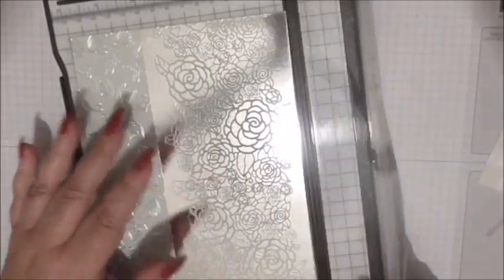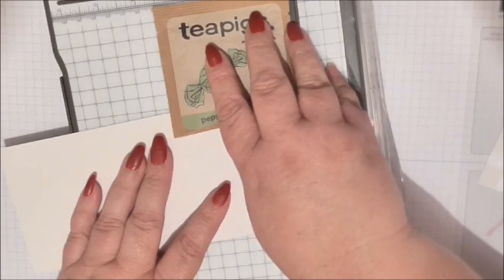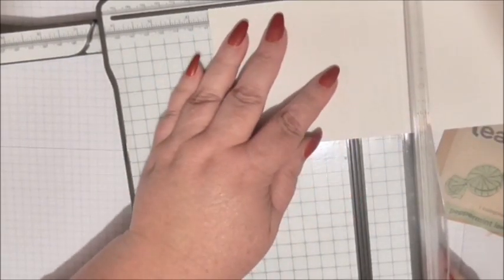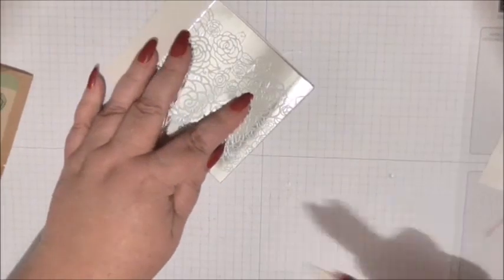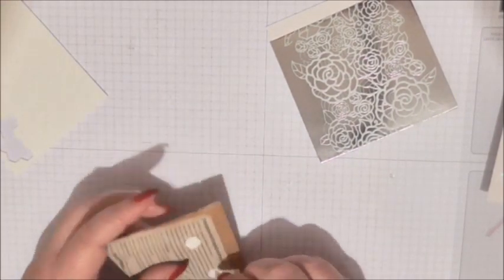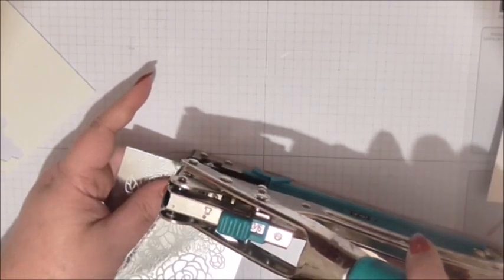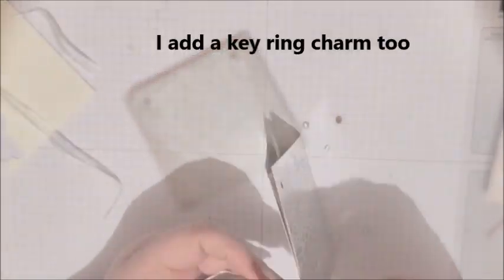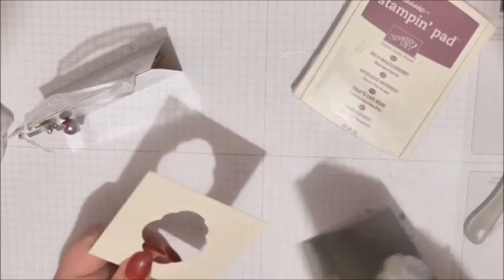Last Minute Gifts - Foiled Tea Bag Gift Bag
Join me for a few quick and easy last minute gift ideas for those unexpected visitors or someone who slipped your mind.  This one uses Kanban foiled cardstock and is so easy to pop a Tea Pigs single into.